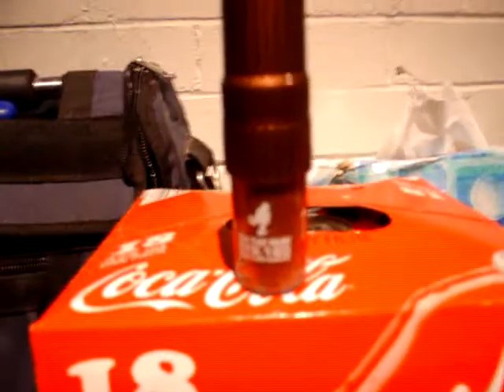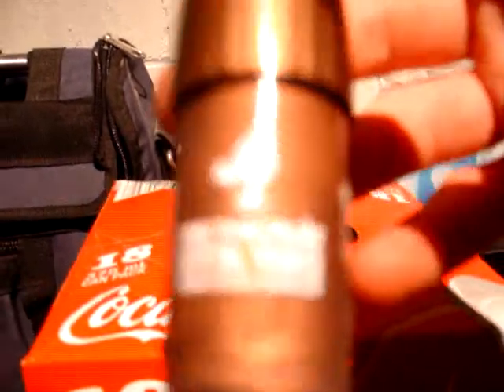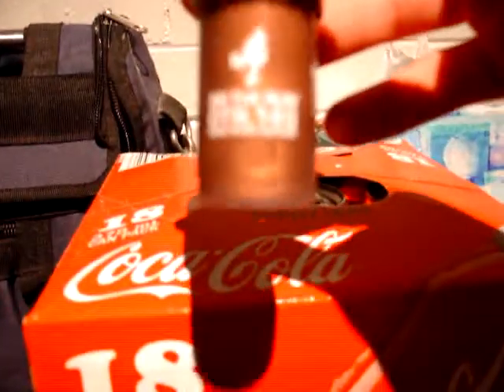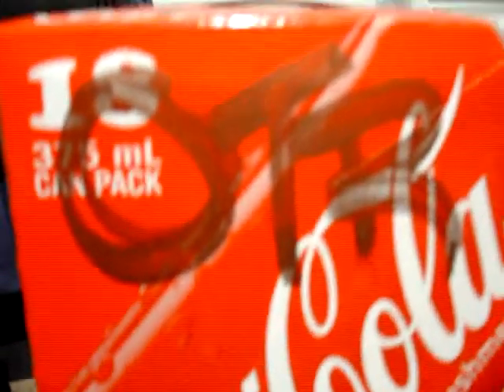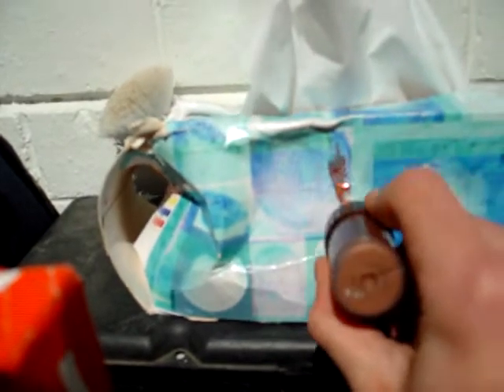OTR Paint Pump Marker Review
^Title

A review of the OTR Paint Pump Marker

-ChillAerosol